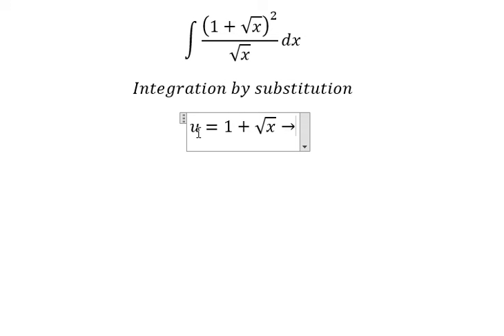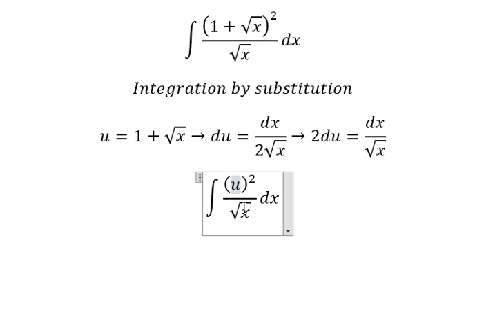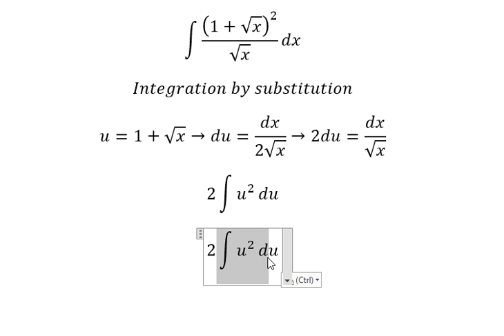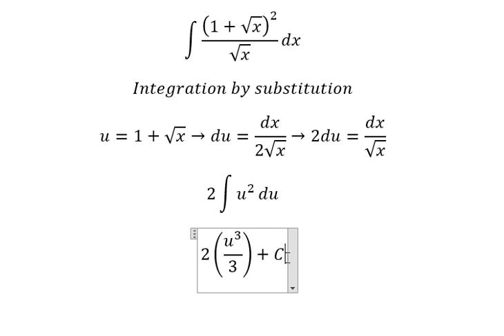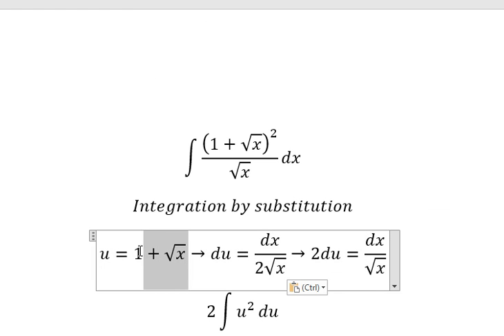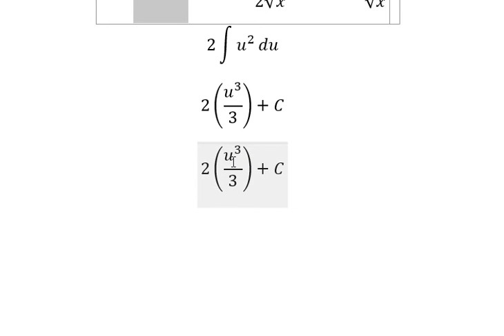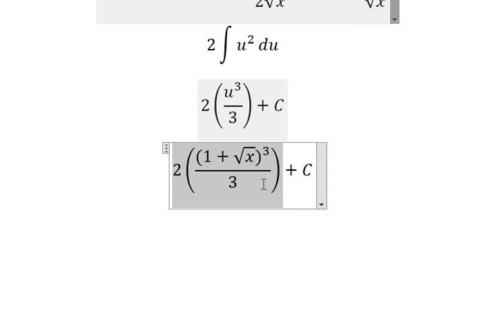Calculus Help: Integral ∫ (1+√x)^2/√x dx - Integration by substitution - 置換による統合